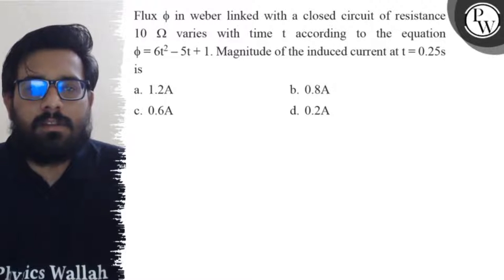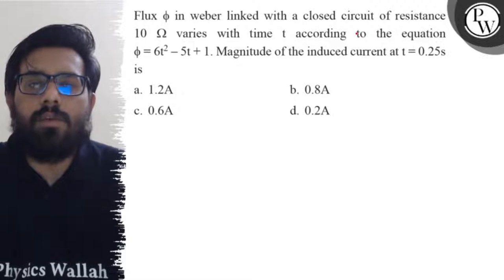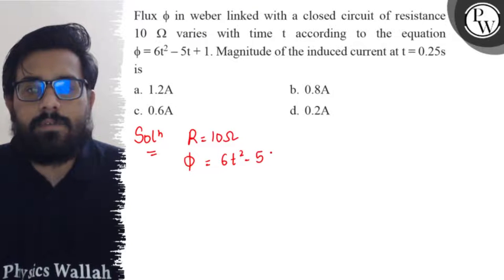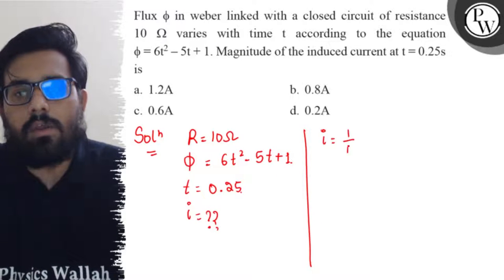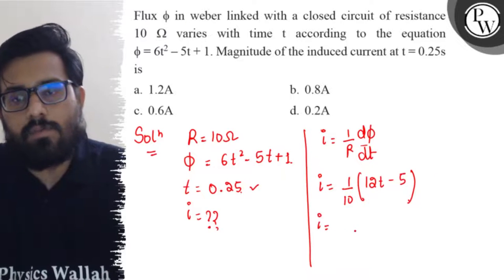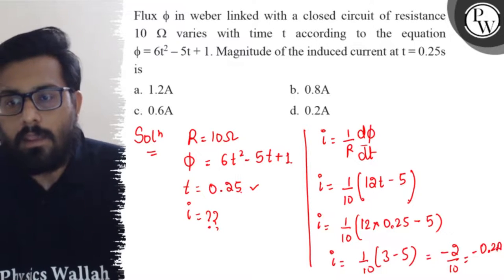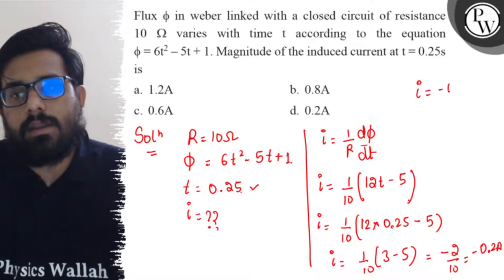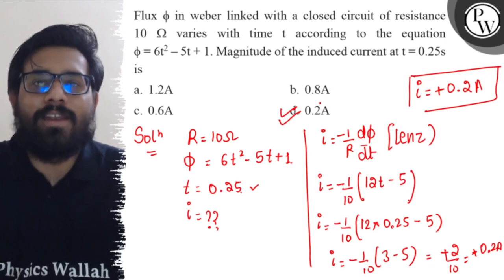Flux ϕ in weber linked with a closed circuit of resistance 10 Ω varies with time t according to t...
Flux ϕ in weber linked with a closed circuit of resistance 10 Ω varies with time t according to the equation ϕ=6 t^2-5 t+1. Magnitude of the induced current at t=0.25  s is